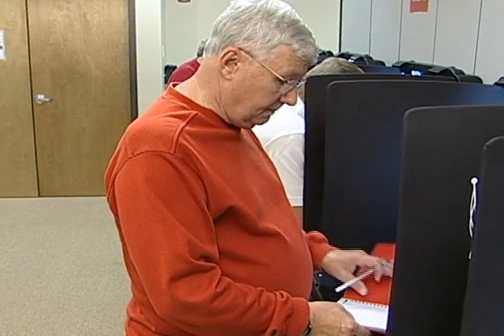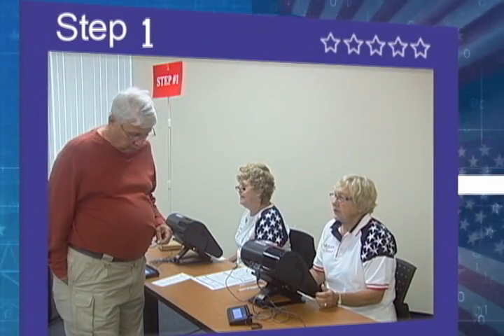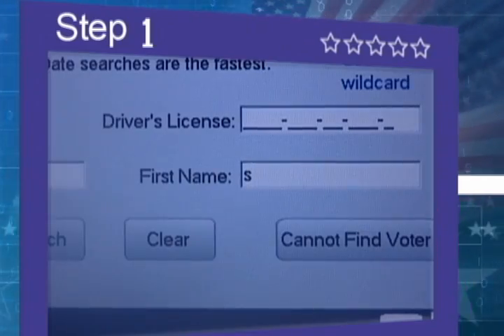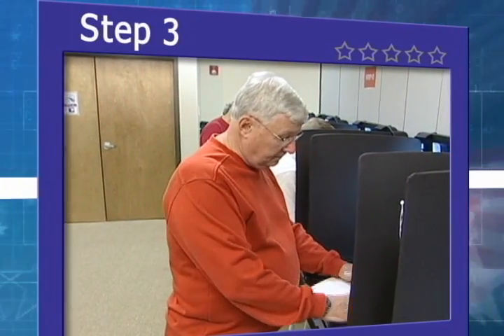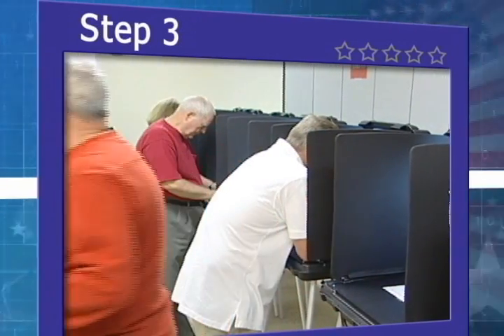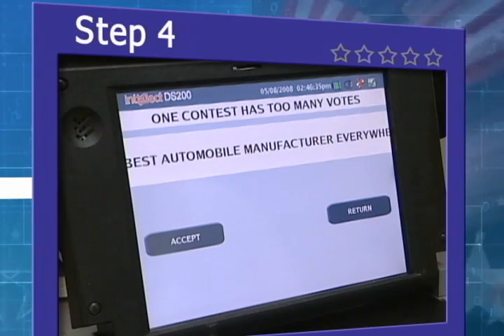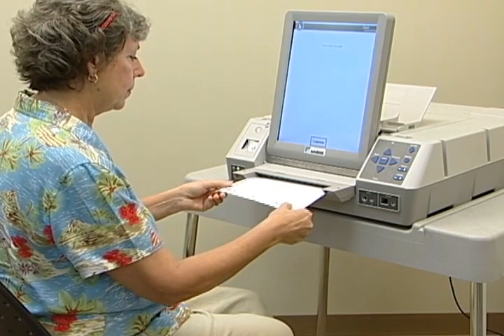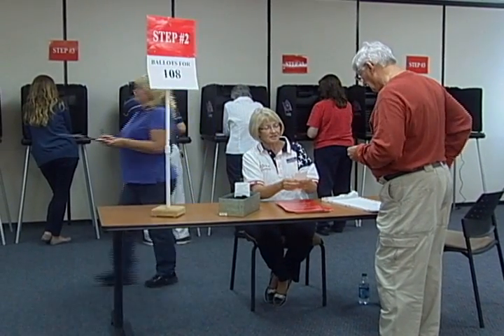PollWorker Training 2014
Pinellas County Supervisor of Elections training for Poll Workers.